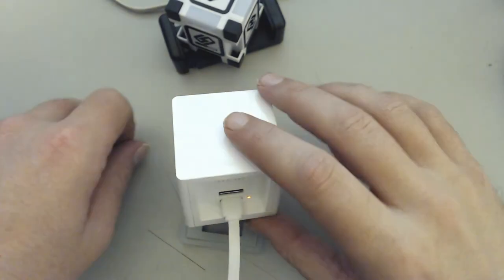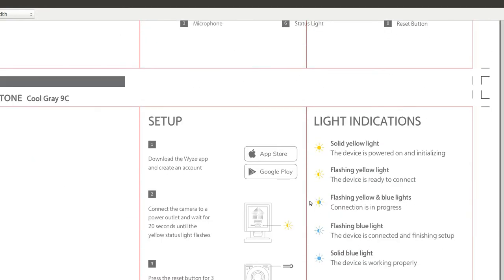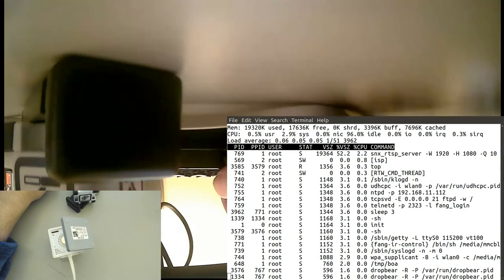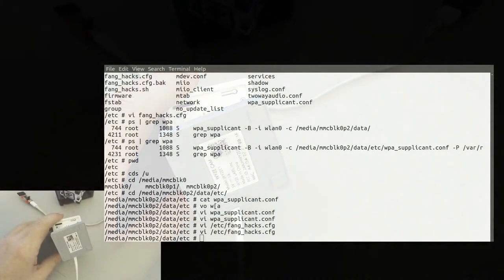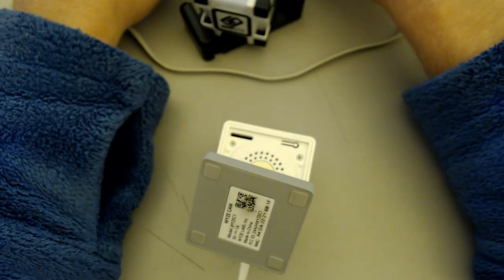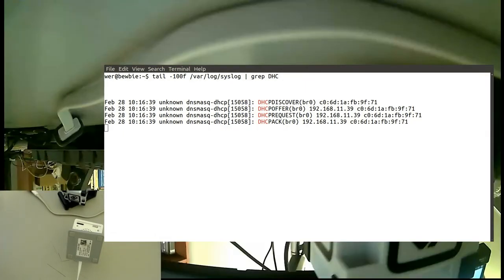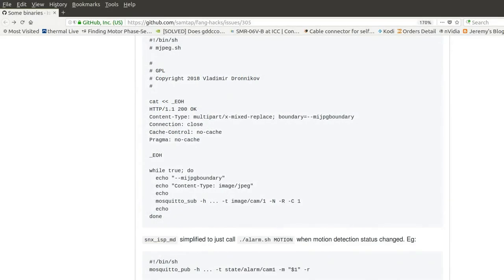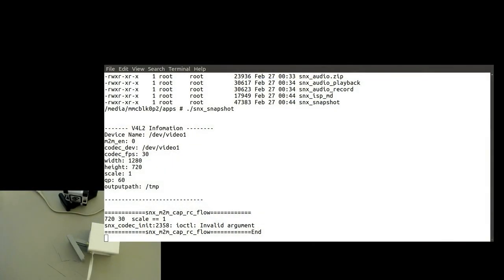wyze camera firmware (the instructions made no sense to me)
"A" way, to make the firmware survive a reboot and be on your wireless network, with fang hacks enabled, and cloud stuff disabled.

ffmpeg motion audio and other scripts were also already located here:
/media/mmcblk0p2/data/test

with poor audio and no editing, in low light, I'll drone on without any context, about wyze camera openipc stuff.  I'll incorrectly call them wayze camera's, and open  random terminals, pdf's and websites, with long pauses and other useless things.   I don't think I provide explicit instructions, but I provide my experience so far on what happened to me, and A what I did to make it useful for me.  So suffer back, and do something else, while you view this video.  That's what I would do after the first two minutes.

Links:
The firmware:

Post cool things if you find them.  I'd love to know about them.

Also noticed the price increased on amazon today to around $40.